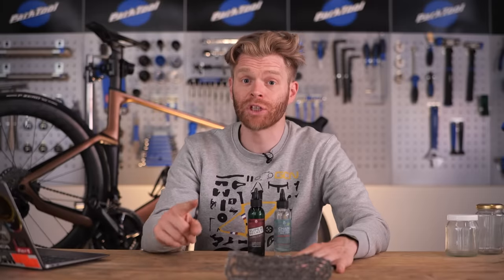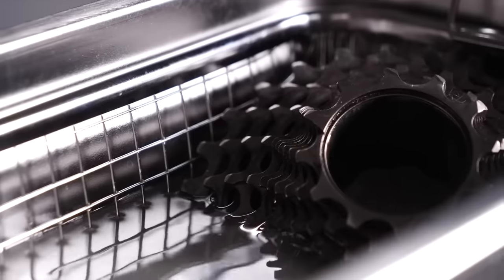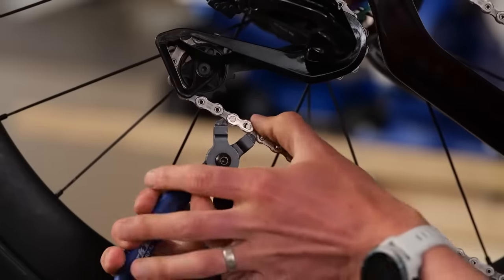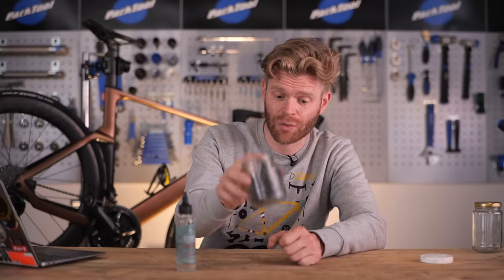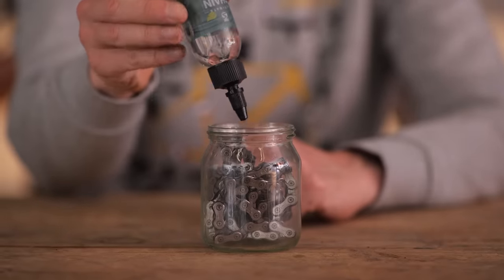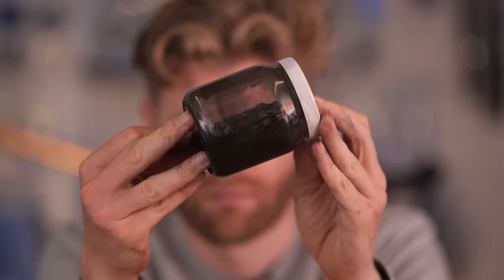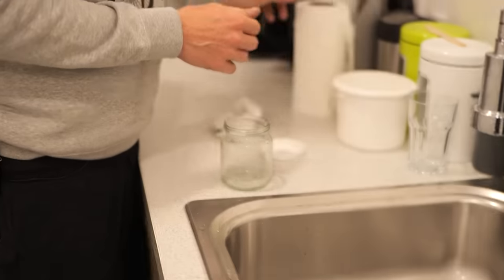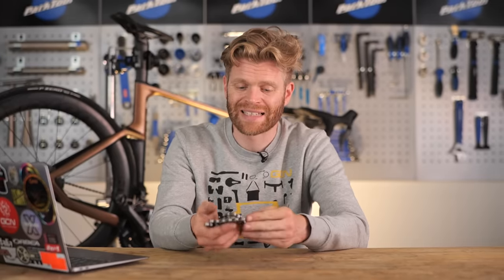The Most Efficient Way To Deep Clean Your Bike Chain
Nothing feels better than a sparkly clean chain! Ollie is here to talk you through one of his favourite and most effective ways of stripping and cleaning dirty chains.

Bubbles a la Carte - baegel
Caribbean Desert - Tiki Tiki
Ridiculo - Martin Landstrom
Safe Travels - Matt Large
The Nckbrker - Matt Large